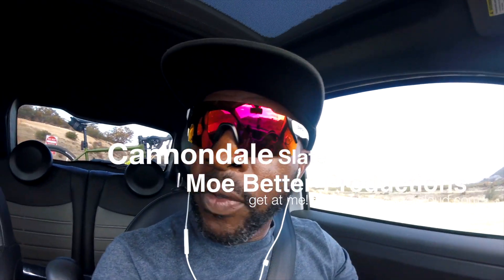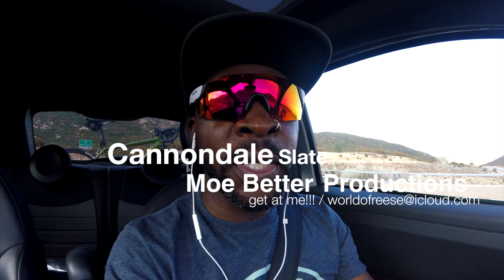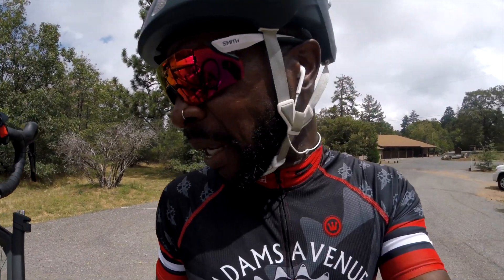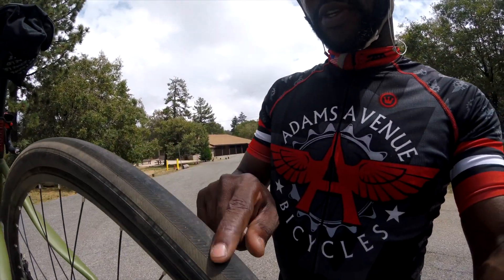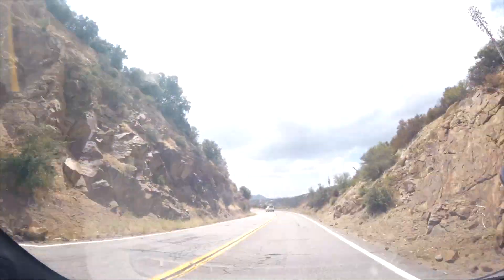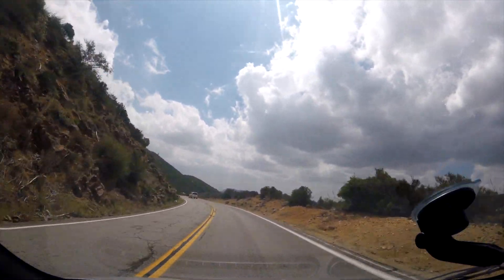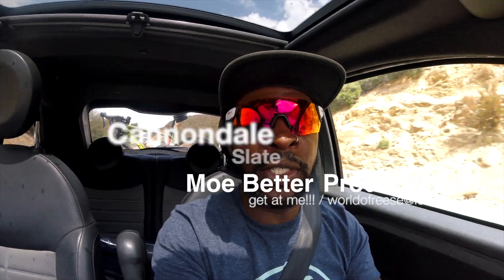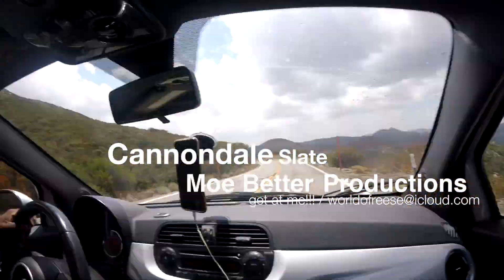Cannondale Slate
Slaying dirt on the Cannondale Slate